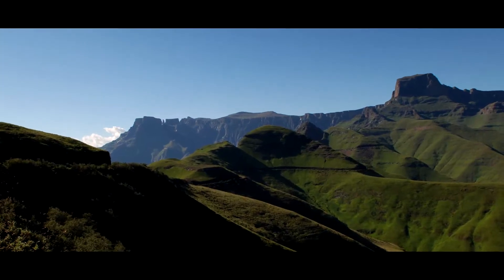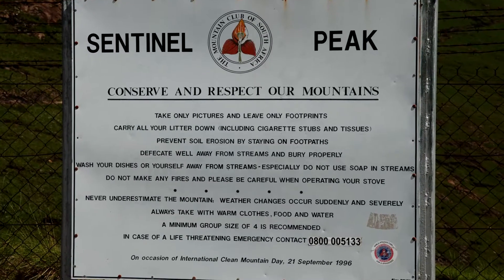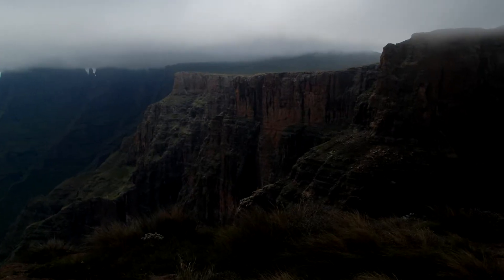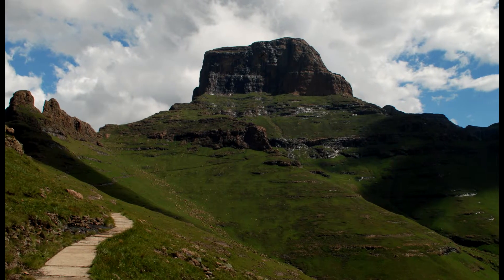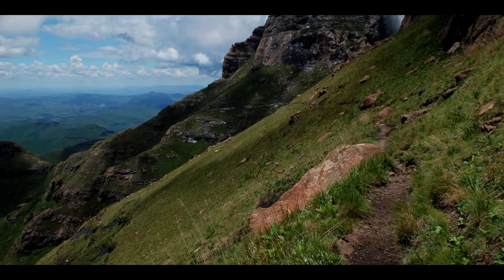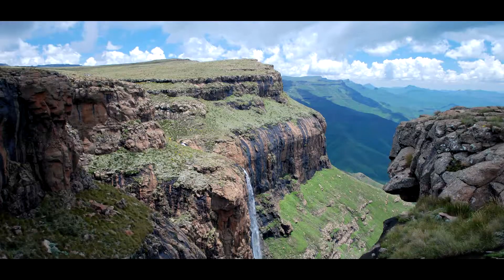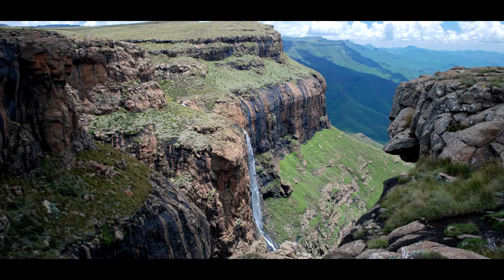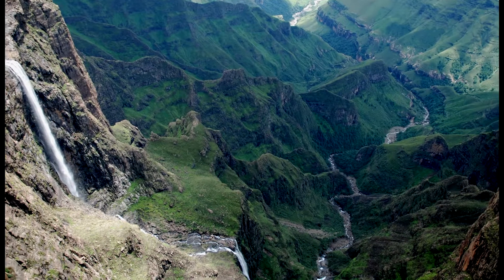The Sentinel Peak Hike Walk through - best day hike in the Drakensberg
The Sentinel Peak is one of the icons of the northern section of the uKhahlamba-Drakensberg. Standing at 3166 m, it stands guard at the western end of the famous Amphitheatre. It is also home to the Tugela Falls, the second-highest waterfall in the world!

We walk you through one of our favourite hikes in the Drakensberg.

Music